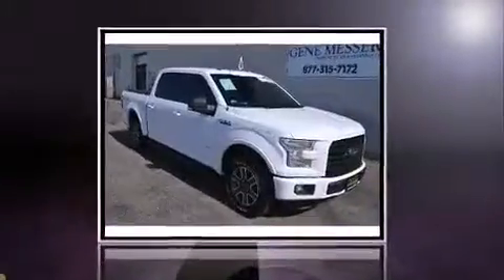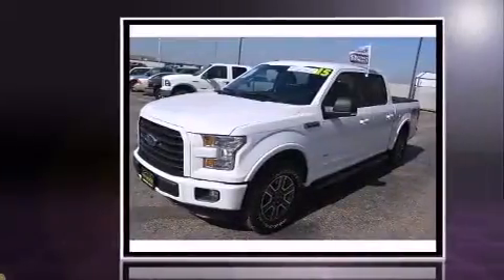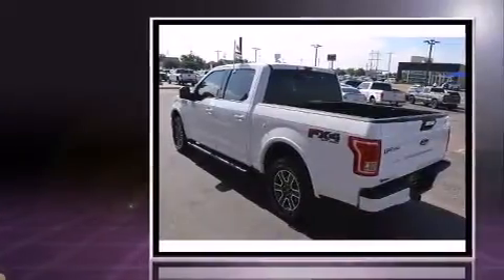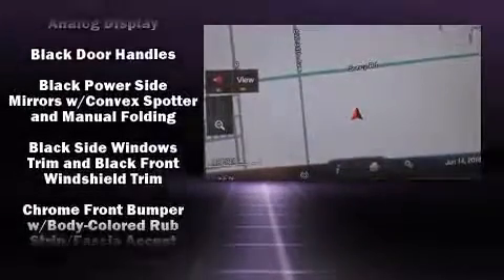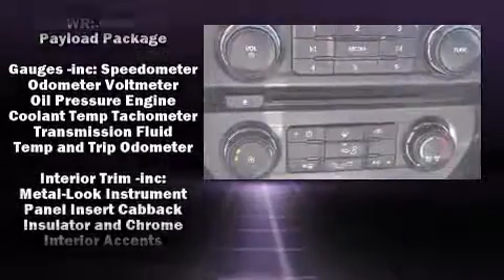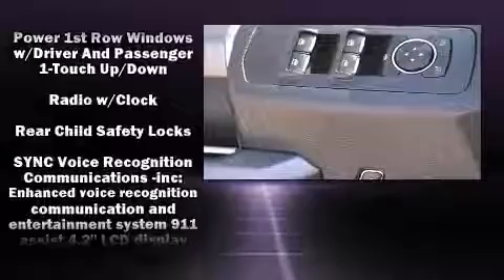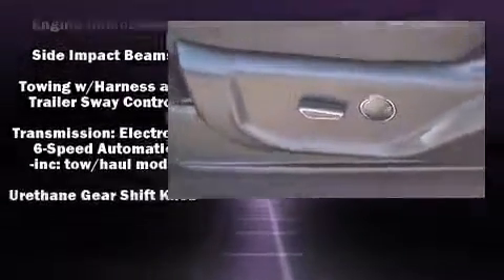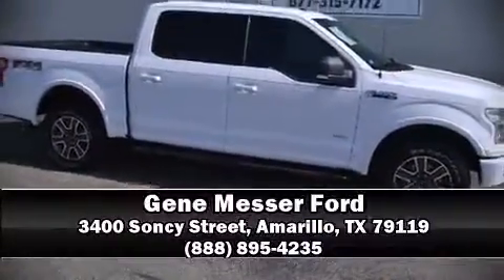2015 Ford F-150 in Amarillo, TX 79119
Take command of the road in the 2015 Ford F-150. With less than 40,000 miles on the odometer, this vehicle rocks its class with 6-cylinder efficiency and distinctive styling! Smooth gearshifts are achieved thanks to the refined 6 cylinder engine, and for added security, dynamic Stability Control supplements the drivetrain. Four wheel drive allows you to go places you've only imagined. Ford prioritized fit and finish as evidenced by: a tachometer, variably intermittent wipers, a rear step bumper, air conditioning, tilt and telescoping steering wheel, and more. Safety equipment has been integrated throughout, including: dual front impact airbags with occupant sensing airbag, front SIDE impact airbags, traction control, ignition disabling, and 4 wheel disc brakes with ABS. Brake assist technology provides extra pressure when applying the brakes. We have the vehicle you've been searching for at a price you can afford. Stop by our dealership or give us a call for more information.